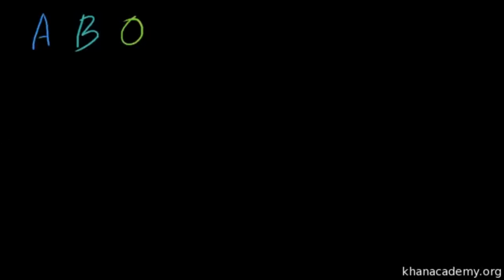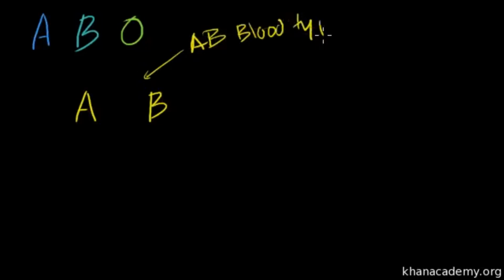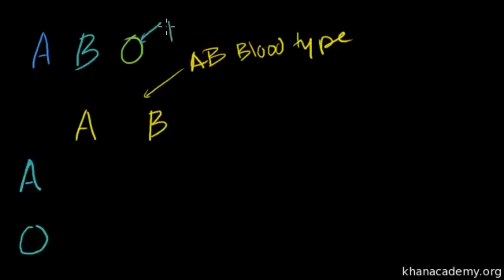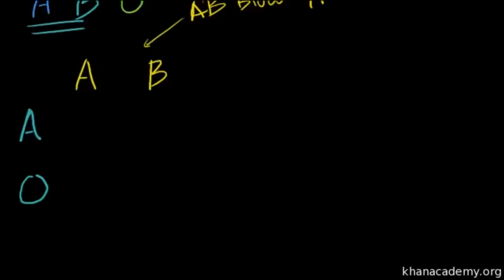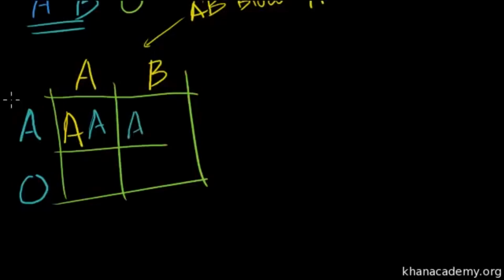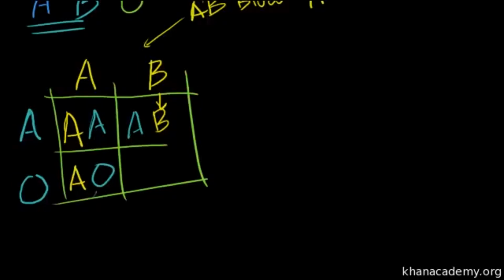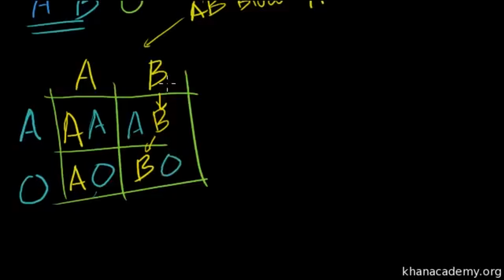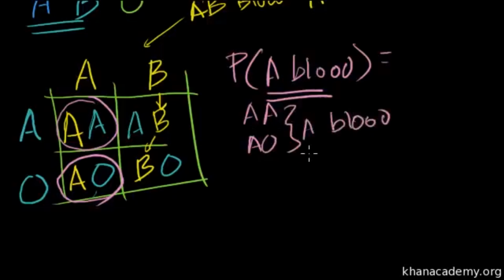Punnett Squares and Blood Types | A, B, AB, and O Explained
🧬 Ever wonder how you ended up with your blood type?

In this video, we use Punnett squares to explore how blood type inheritance works — from A, B, AB, to O — and how codominance and recessive traits interact to create each type.

🩸 In this lesson, you'll learn:

What the A, B, and O alleles mean

Why AB is a codominant blood type

How O is recessive

How to calculate blood type probabilities from parent genotypes

Whether you're a student or just love genetics, this video makes it simple to understand how blood types are passed down.